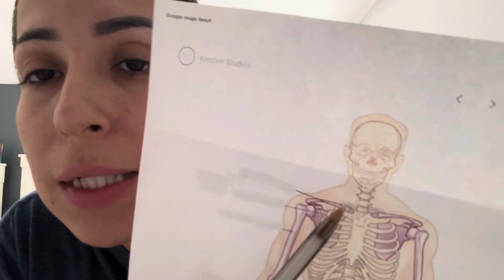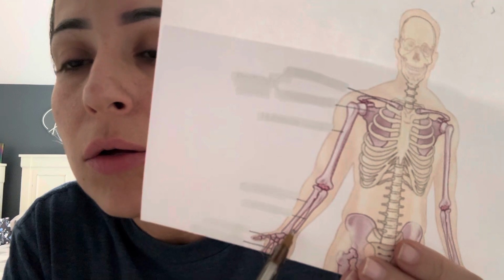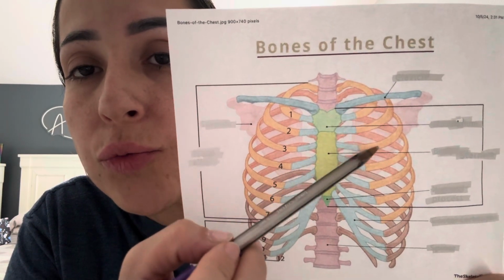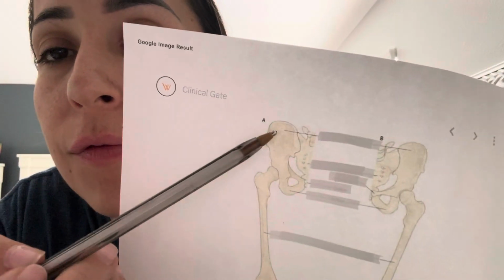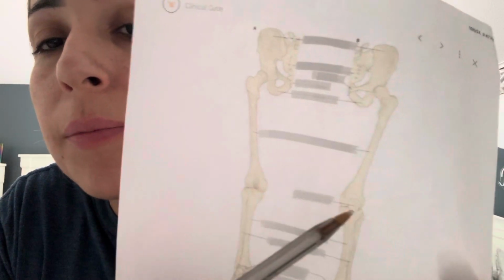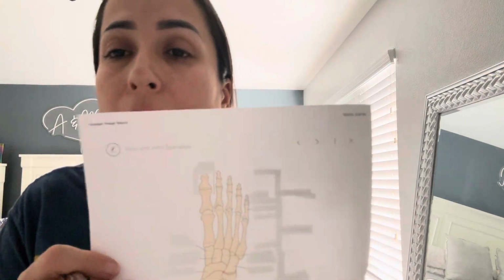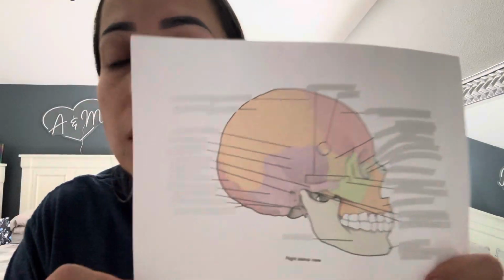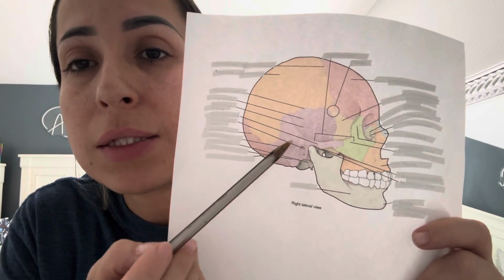October 6, 2024